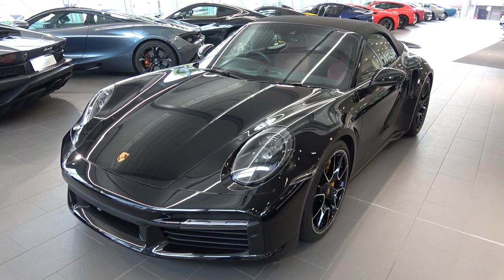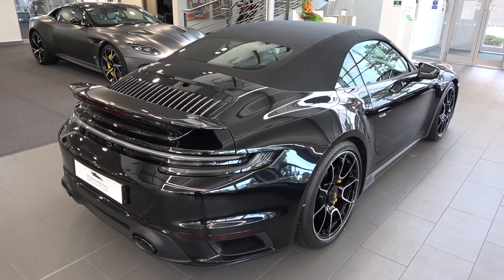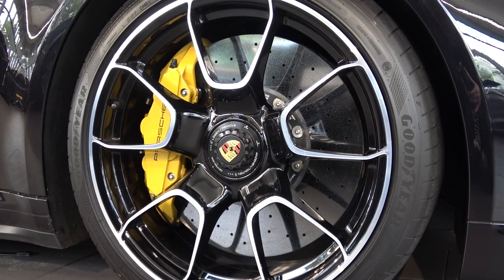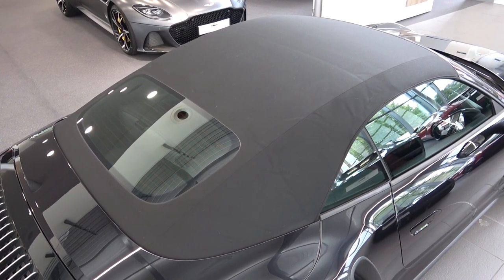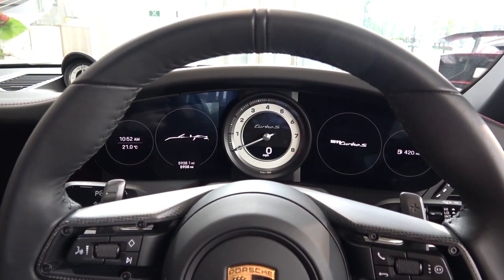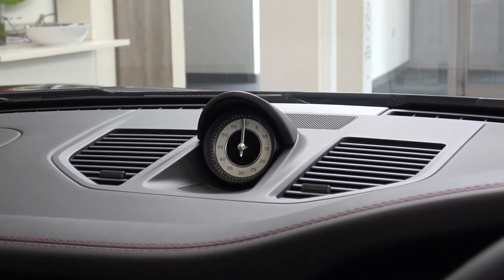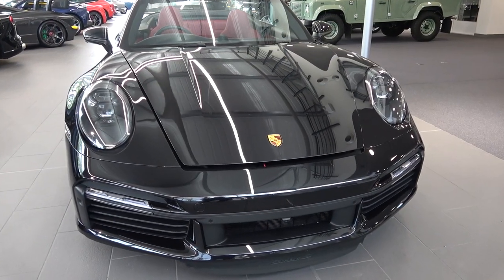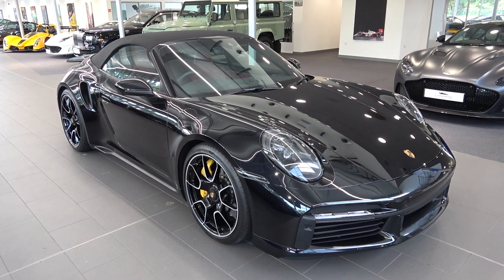2021 Porsche 992 911 Turbo S Cabriolet: In-Depth Exterior and Interior Tour and Exhaust.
Join me as I take you on an in-depth exterior and interior tour of this 2021 Porsche 911 992 Turbo S Carbiolet. In this video I also show and provide information about the rood mechanism and the stock exhaust sound, both with valves open and closed.

At the time of publishing this car is for sale with Scuderia Prestige

My camera
My screen
My laptop
My mic
My audio interface

Thanks!